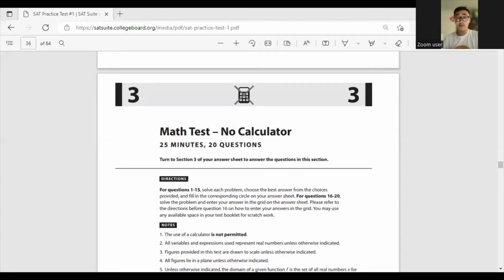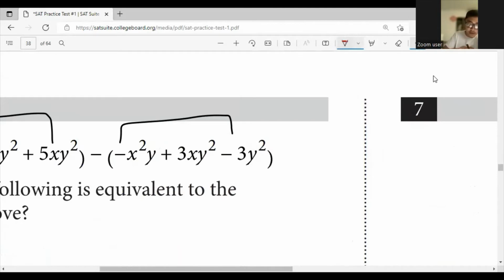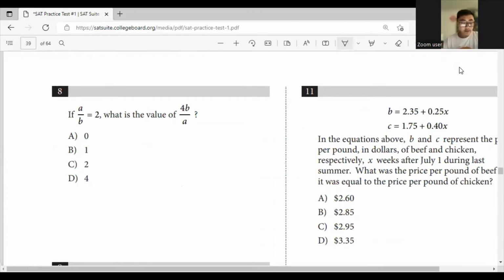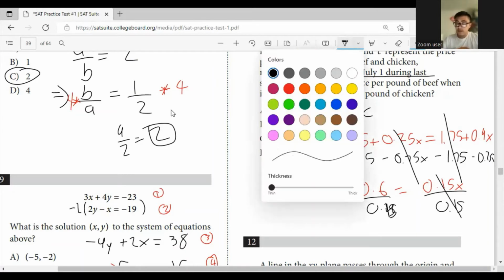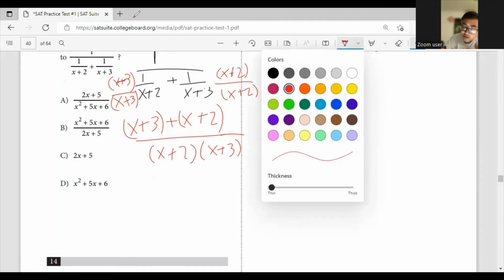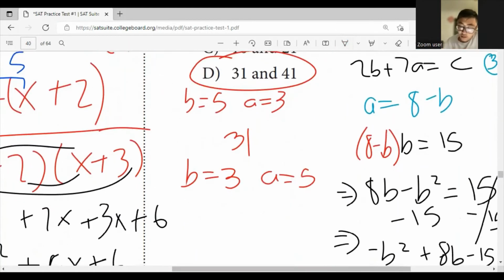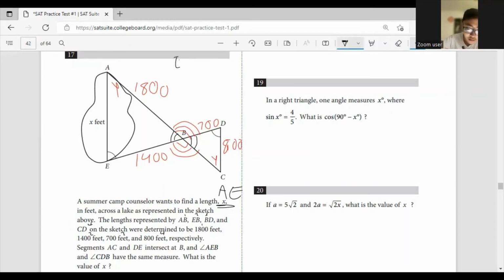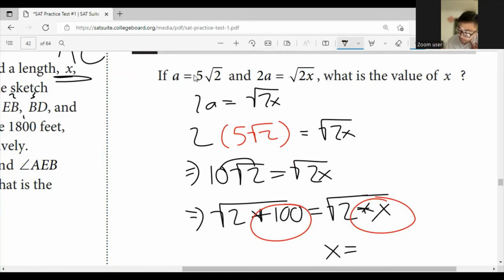SAT Practice Test 1 - No Calculator FULL Breakdown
Hi my name is David Nguyen, and I'm a private tutor here in Maryland.

Also, leave any comments down below to how I can improve any of these videos for next time or if you have any exams you'd like me to go through.

Below is an interest form if you're interested in my tutoring... I tutor all math and reading/writing subjects K-12 and also some science subjects.